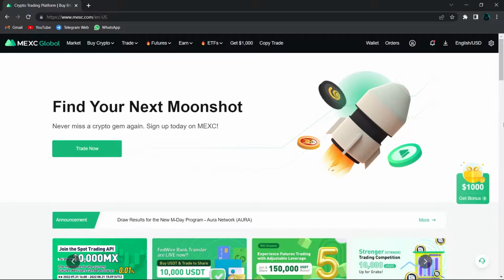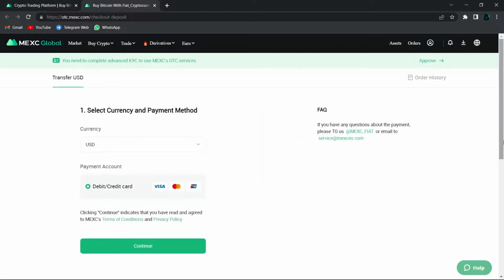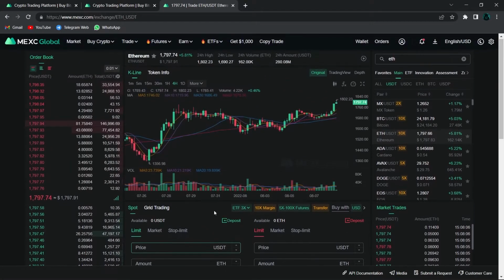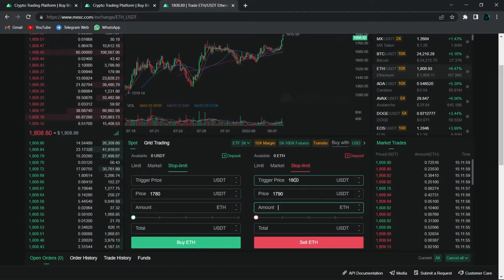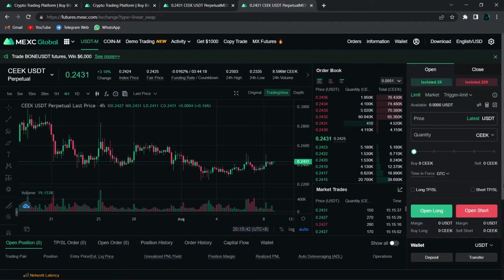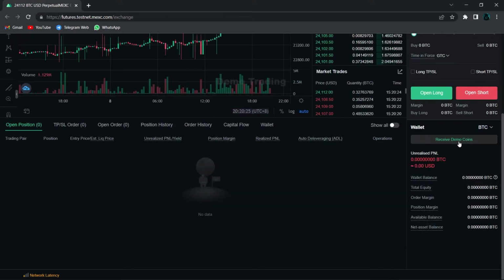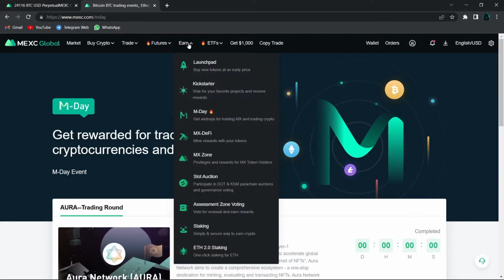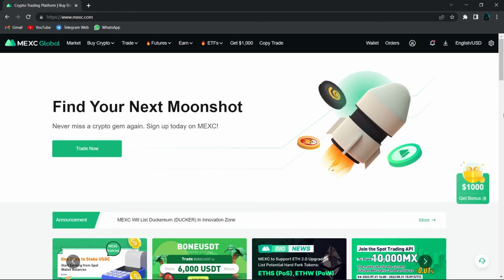HOW TO USE MEXC EXCHANGE | MEXC TUTORIAL